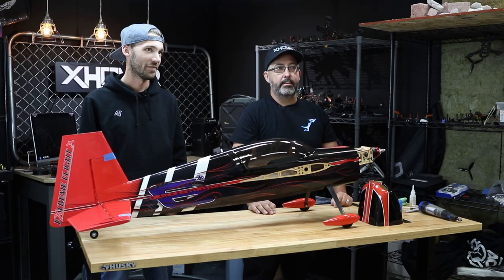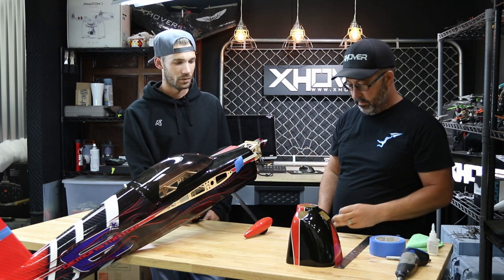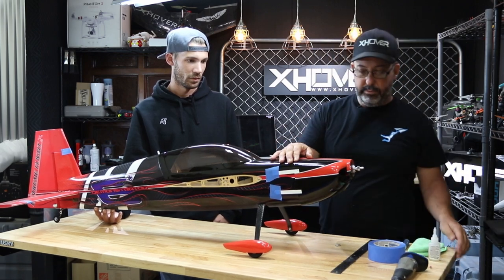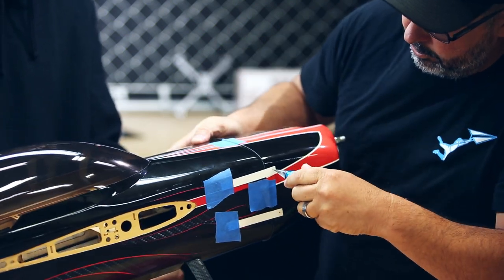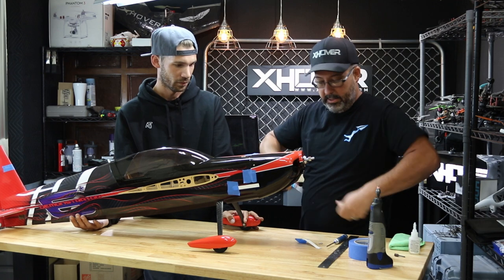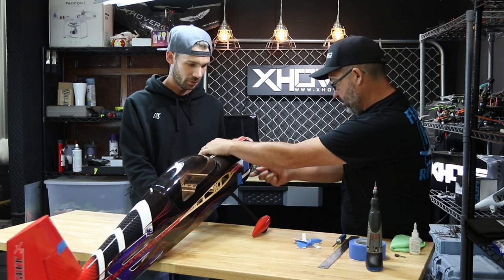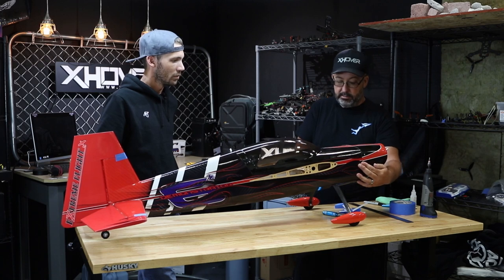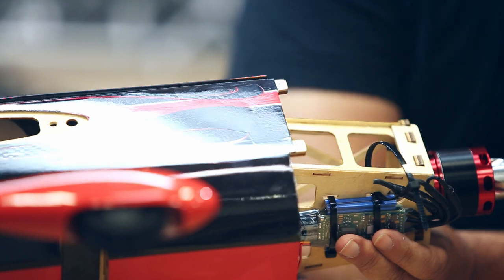FlightReviewz How To: Installing Fiberglass Cowl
After watching some of our other how-to videos, Matt Williams from Xhover reached out to us to see if we could lend a hand with the installation of his cowl. We thought this was a perfect opportunity to create another video for you guys.

Watch along as we install the cowl on Matt's new 64" Extreme Flight, Demonstrator, Edge. Jason has developed this technique over the years. Let us know what you think.

Cordless Dremel
Poster Board
Tool Set
Allen Drivers (Metric)
Allen Drivers (SAE)

Filming Equipment